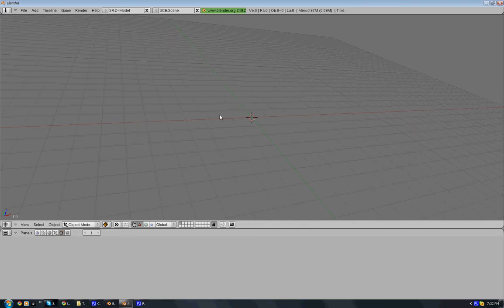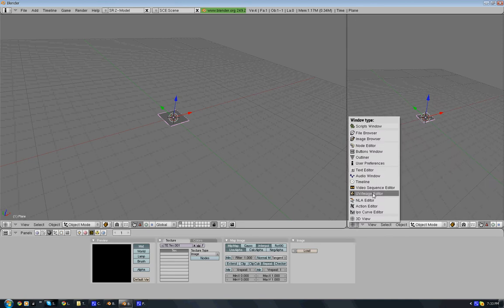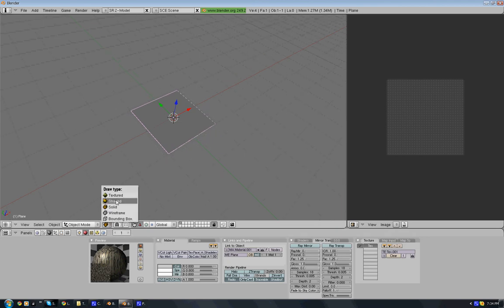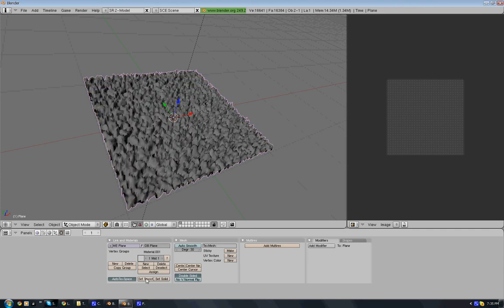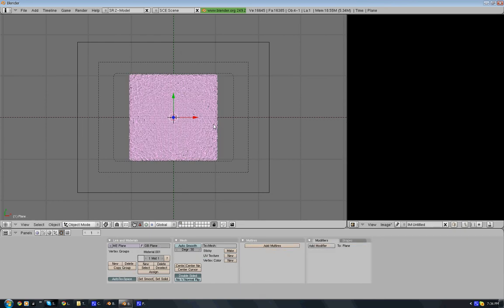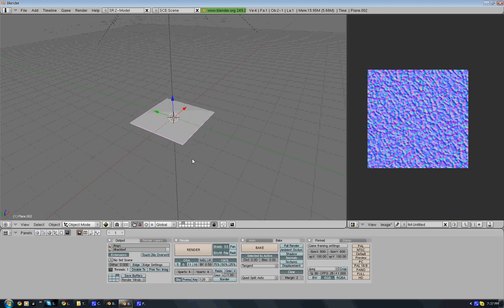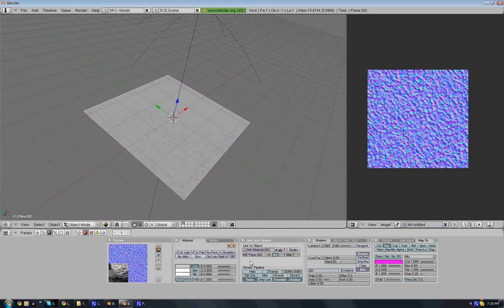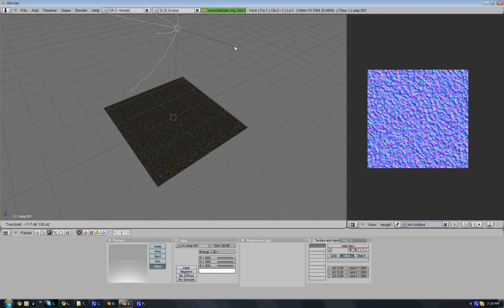Blender Normal Map tutorial ( Mac/Windows )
Hey guys in this video I show you how to make a 100% correct normal map!